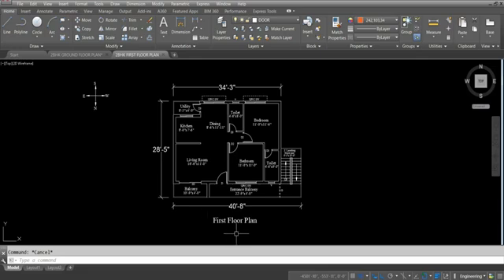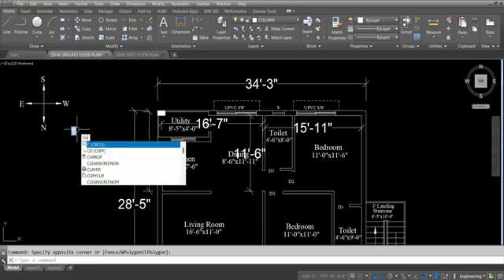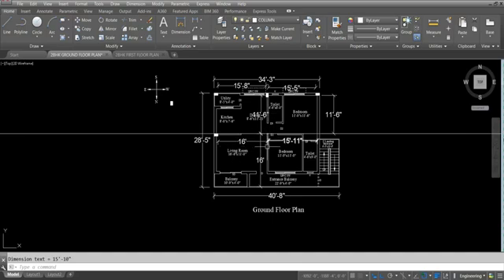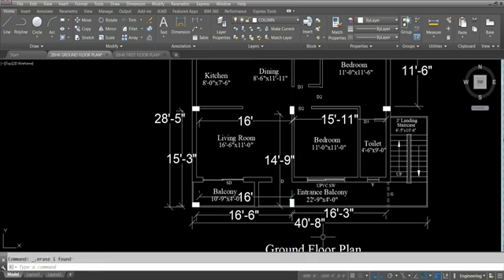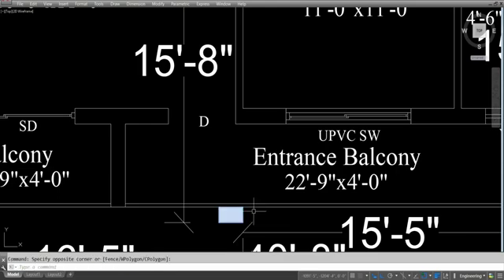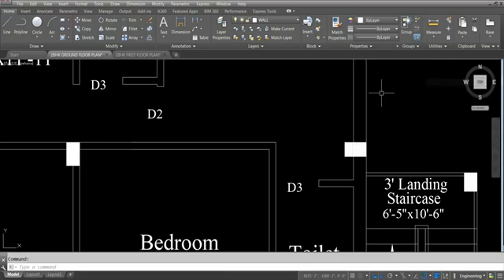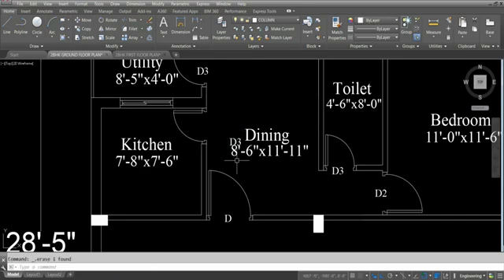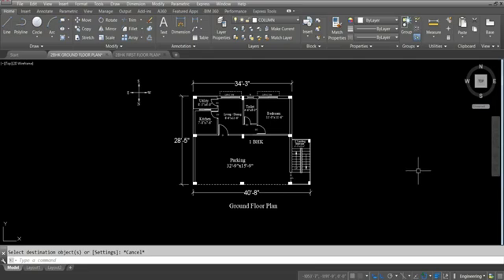How to Decide Column Position and Orientation for a G+3 Building | Ground Floor Plan Of 2BHK House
How to Decide Column Position and Orientation for a G+3 Building | Ground Floor Plan Of 2BHK House In Autocad